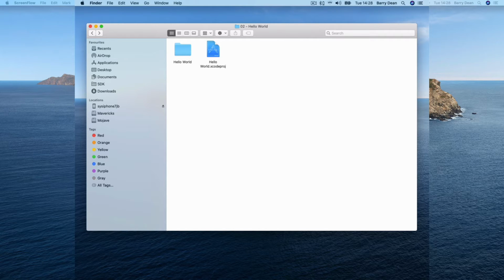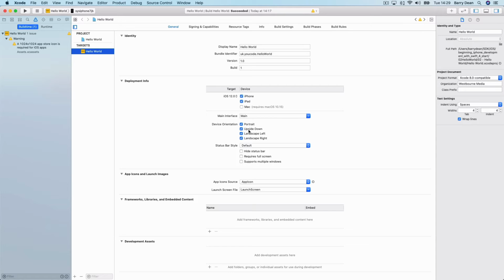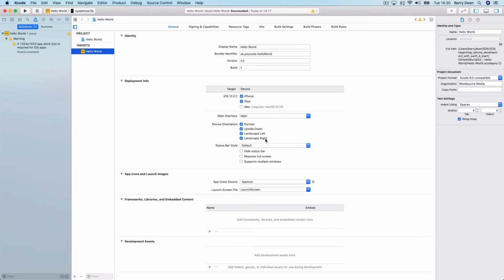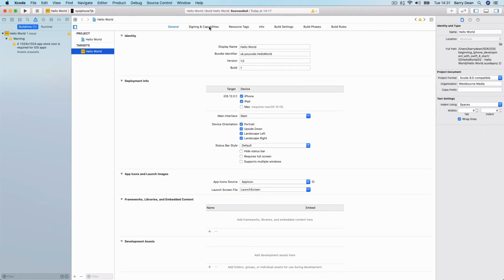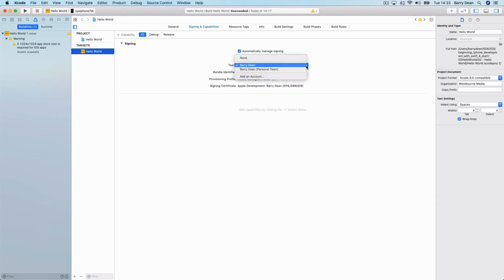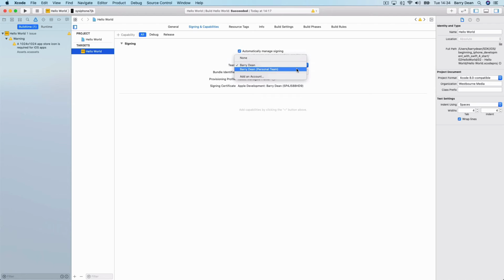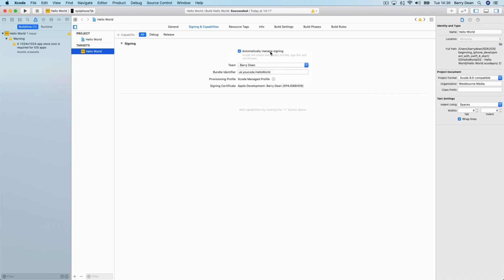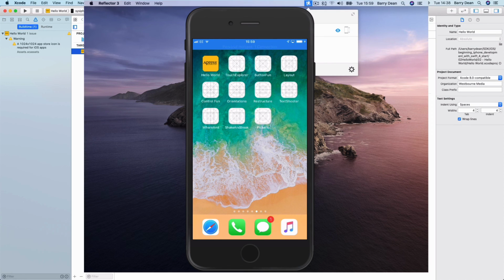Getting Started in iOS app Development.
Overview of getting started in iOS app development and
deploying a simple Hello World iOS app to a device.